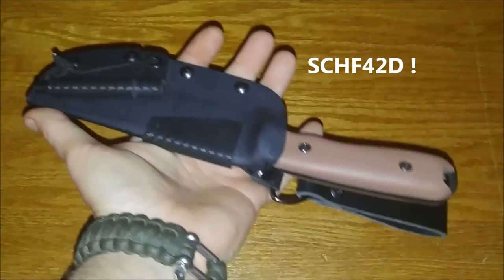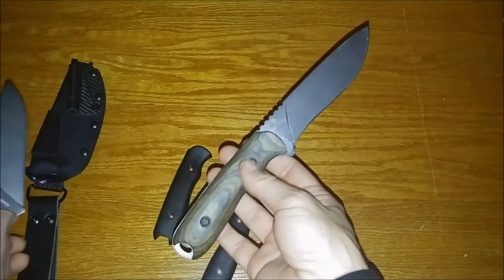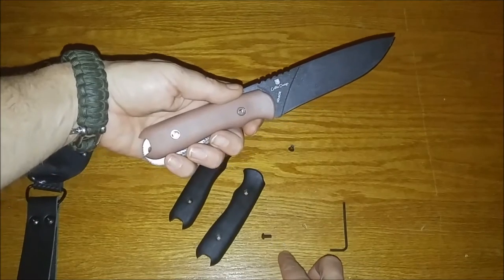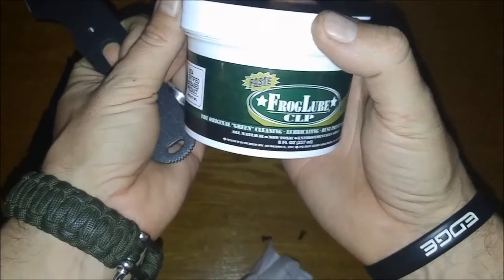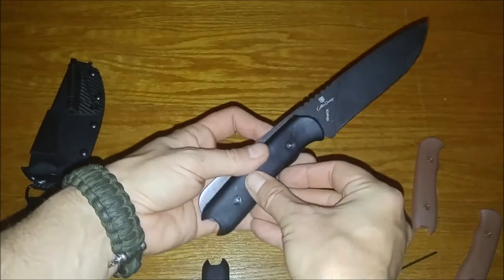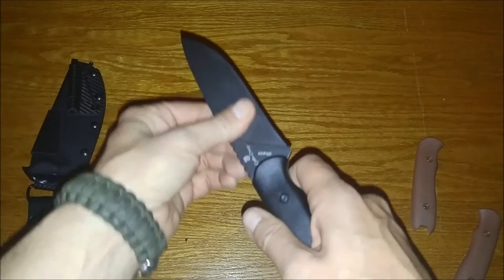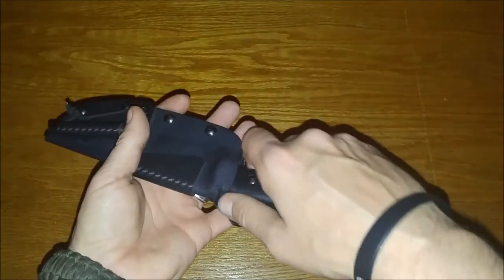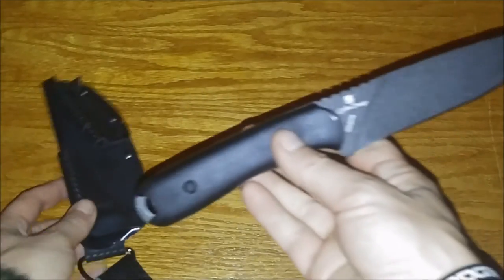Swapping Scales - Schrade SCHF42 and SCHF42D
A quick video showing how easy it is to swap scales from a Schrade SCHF42 and put them on a SCHF42D, or vice versa.

I picked up a black kydex sheath from CP Kydex for my SCHF42D.  We all know those brown handles are ugly so I got this sheath purposely knowing I was going to put the black 42 scales on the 42D.  I think the end result looks great.